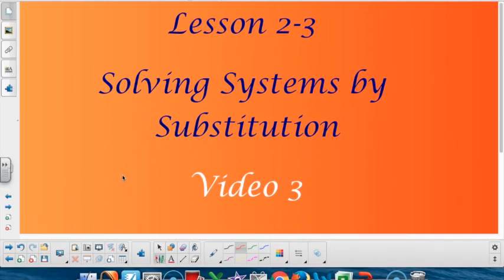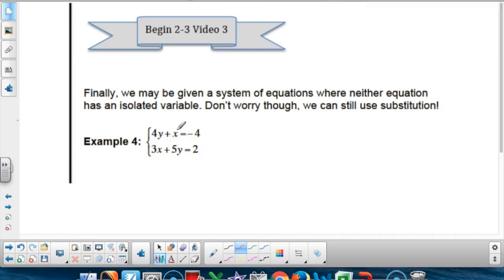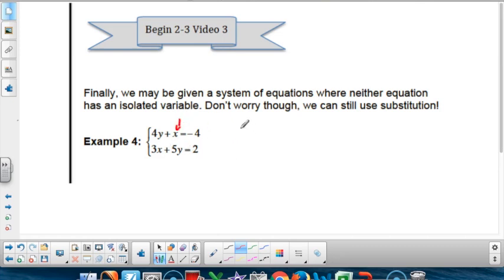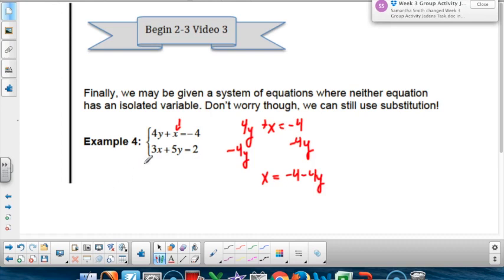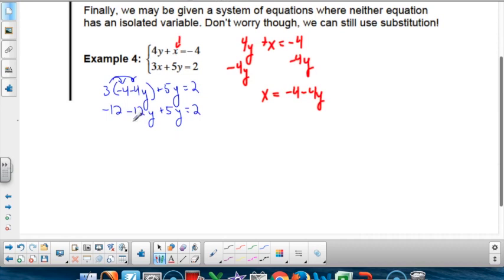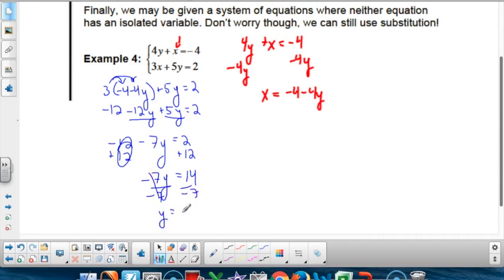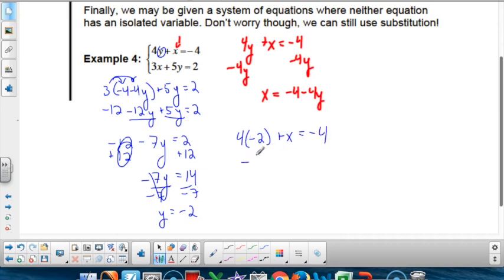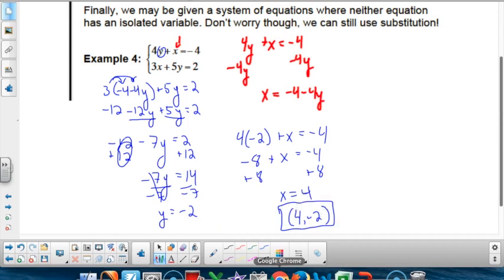2-3 Video 3